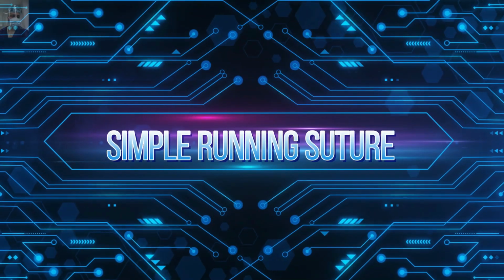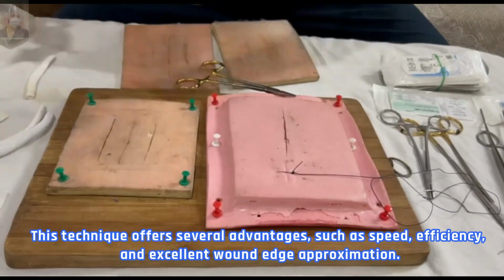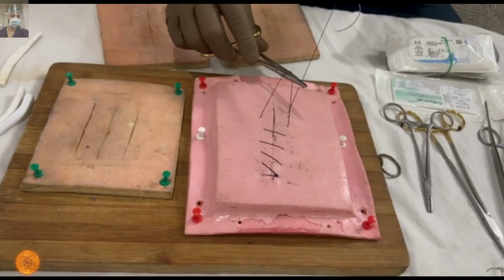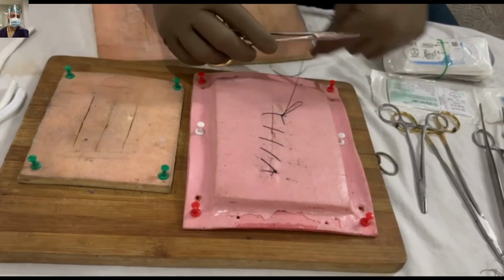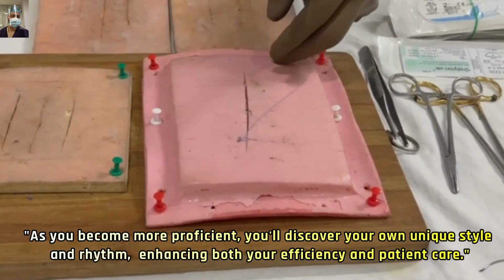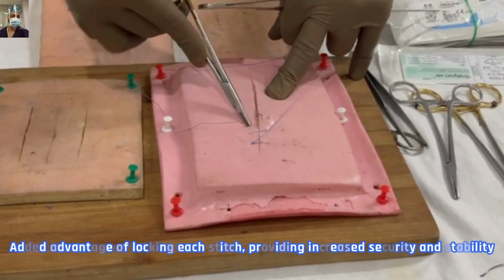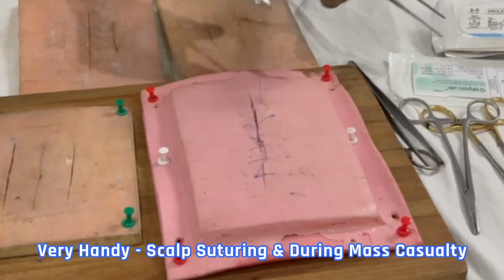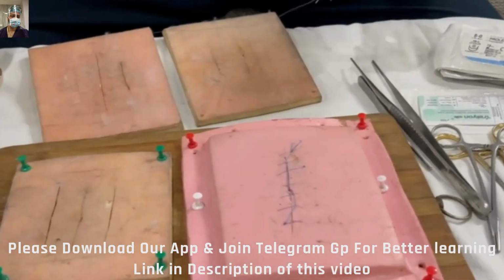Continuous Running & Interlocked Skin Suturing: A Comprehensive Guide.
Dear Friends!
    Suturing is a fundamental skill that every surgical trainee must master. It involves the meticulous closure of wounds using various suturing techniques. Here's a brief overview of some commonly used suturing techniques for trainees:
Interrupted Sutures: This technique involves placing individual stitches to close the wound. Each stitch is tied independently, providing excellent wound edge approximation. Interrupted sutures are versatile and suitable for a wide range of wound types and sizes.
Mattress Sutures: These sutures are used when additional eversion or deep tissue approximation is desired. The stitch passes through the wound edge, goes deeper into the tissue, emerges on the opposite side, and then re-enters the tissue before exiting the skin again. Mattress sutures are useful for wound edge alignment and providing extra support.
Simple Continuous Sutures: This technique is similar to running sutures but uses individual knots at regular intervals along the wound. It provides a continuous closure while allowing for flexibility in case of suture breakage or removal. Simple continuous sutures are often used in long incisions or when there is a need for controlled tension distribution.
Dear Friends!